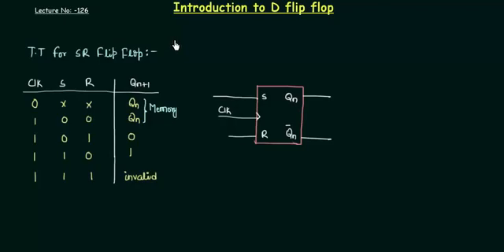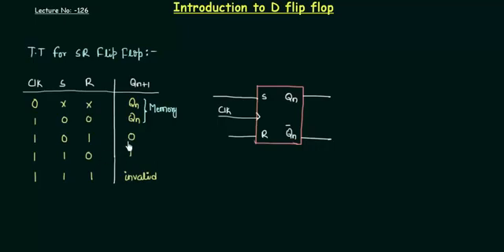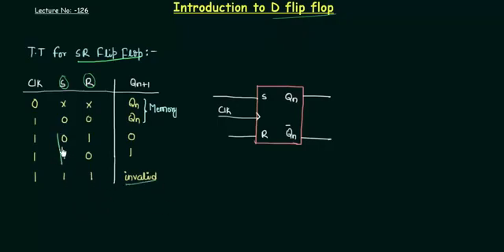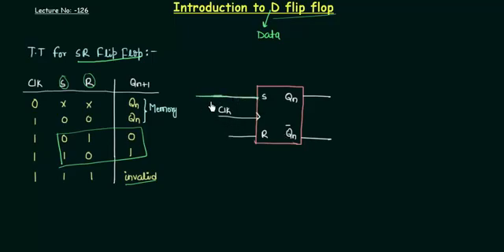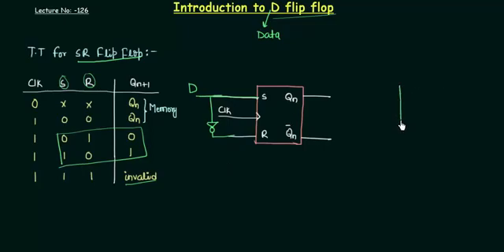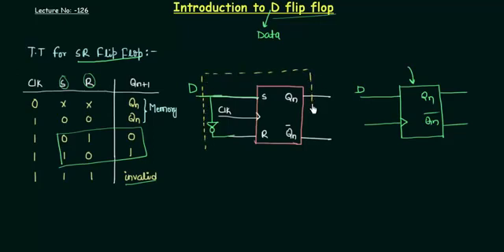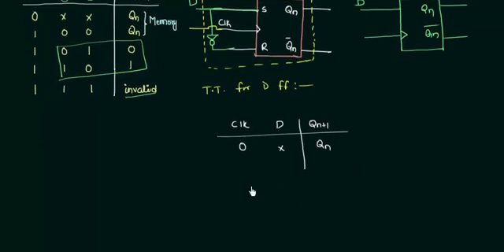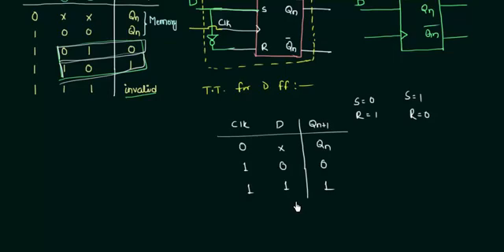May 30, 2022